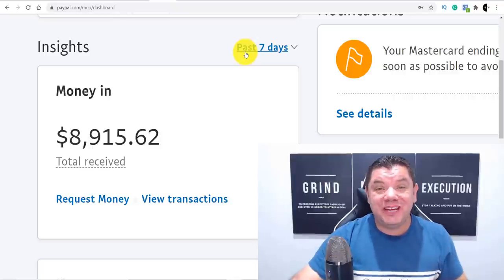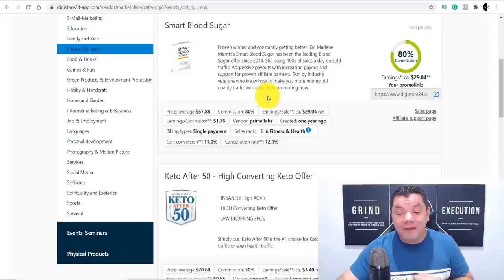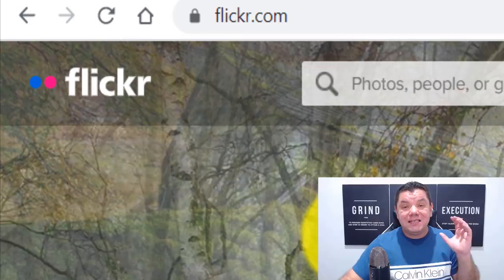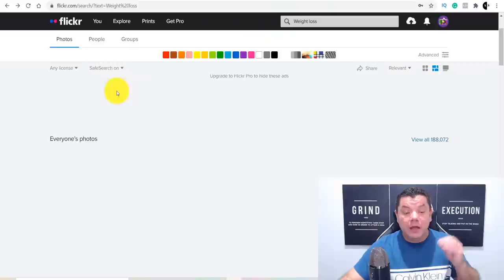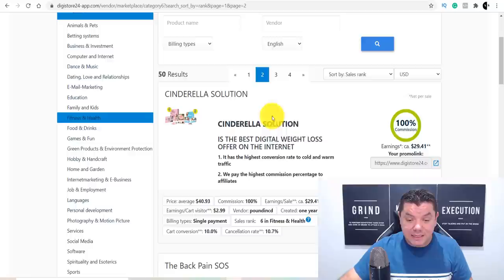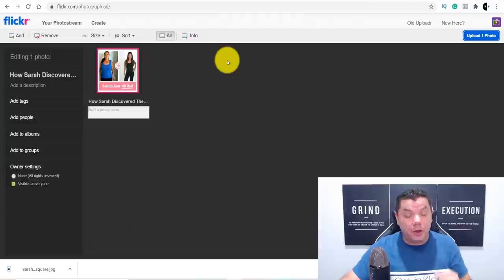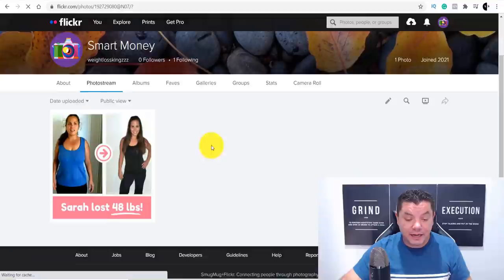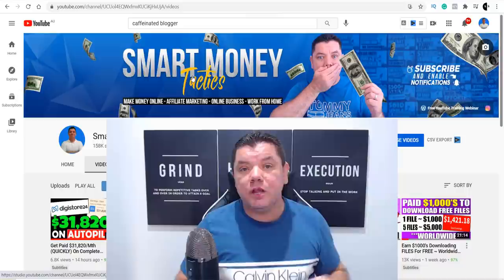Earn $350 Per Image You Upload Using Affiliate Marketing and Digistore24 To Make Passive Income!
Want to upload free images and make passive income using digistore24 in combination with a free website to get free traffic and make money online? If you do make sure you watch this entire free tutorial.

About this video ~ I will show you how to make passive income with affiliate marketing using digistor24 by simply uploading free images and getting free traffic online using a website that will allow you to do all this completely for free. I'll run through step by step what you need to do and how to get started. Make sure you watch this entire video and dont skip ahead enjoy.